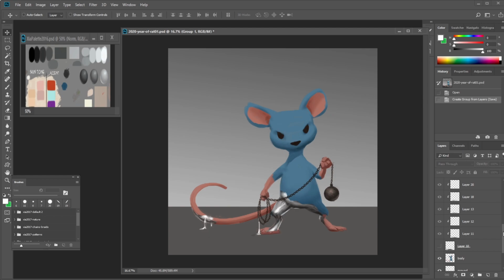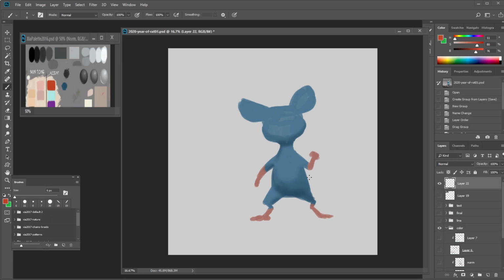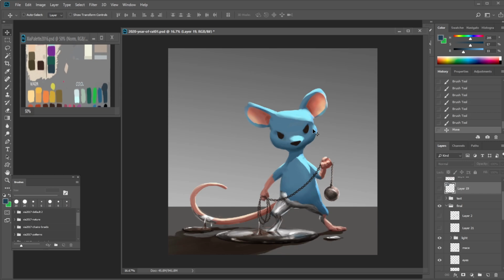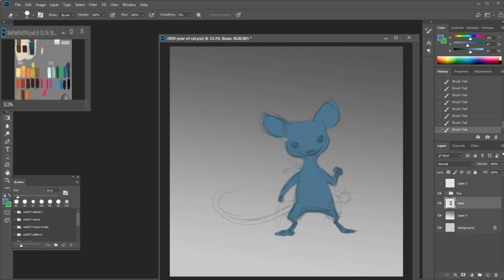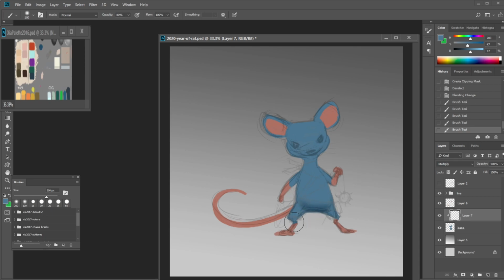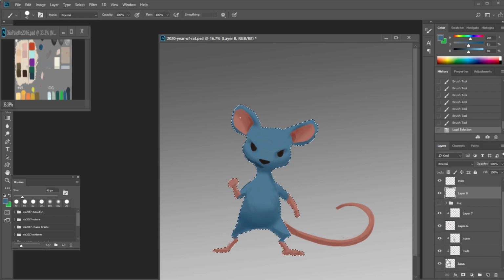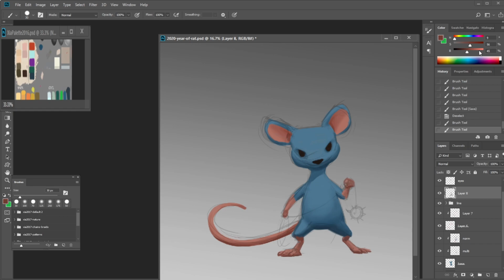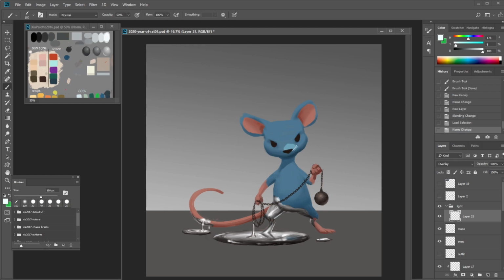Digital Coloring Tutorial: Tiny Rat Critter | Character Design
Hardware I use:
-Wacom Cintiq Pro 24 Creative Pen Display
-Wacom Intuos Pro
-Dell Ultrasharp U2719DX
-Dell XPS i7 32GB DDR4 RAM
-iPad pro 12.9
-Apple pencil
Software
-PHOTOSHOP CC 2017,
-Sketchbook Pro
-Procreate

Hand drawn:  HB-3B Pencil,
                         Canson/Utretch sketchbook